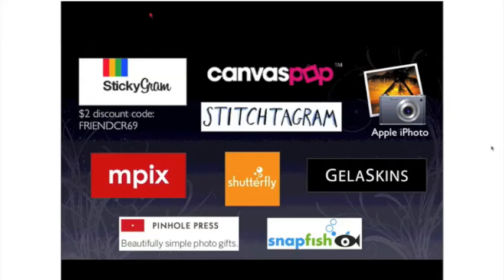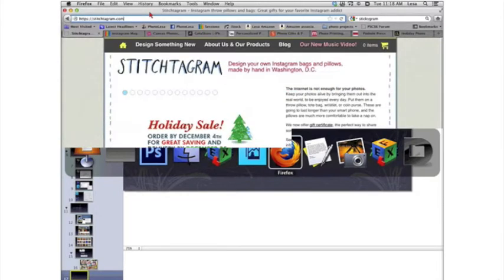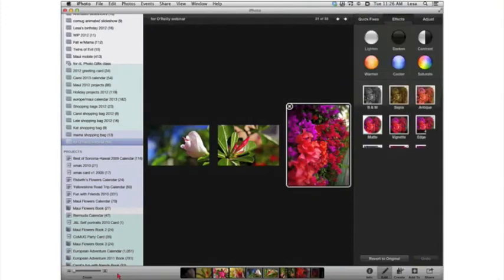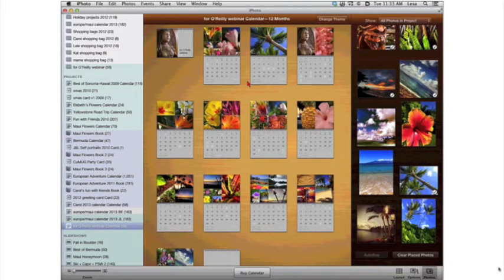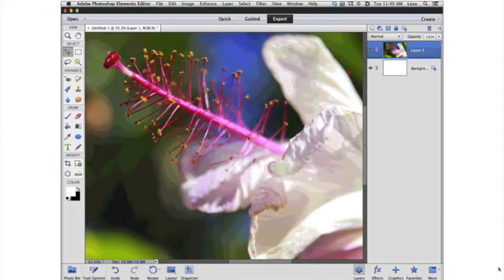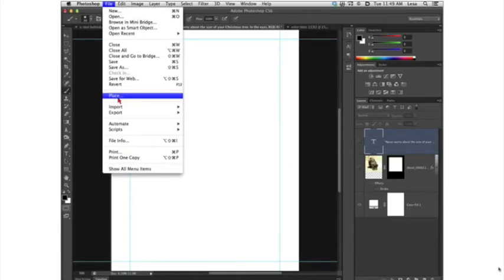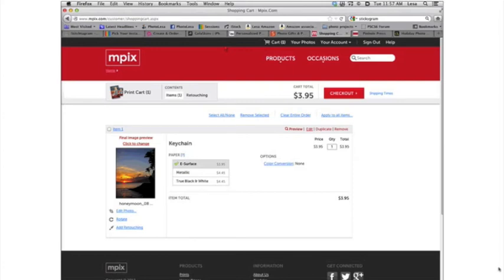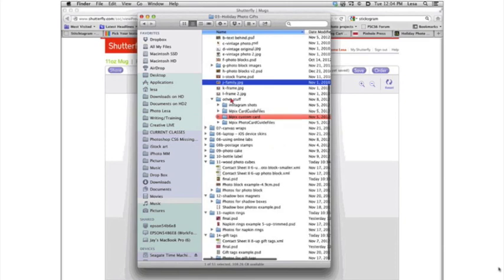O'Reilly Webcast: How to Make Holiday Photo Gifts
*Recording of Live Webcast

In this hands-on webcast you'll learn how to create amazing photo gifts for your family, friends, and clients! Lesa will show you how to create beautiful gifts of all kinds. You'll learn how to make these projects in Photoshop as well as iPhoto, plus you'll discover a variety of online printing resources. Lesa will also throw in a couple of do-it-yourself projects, too. As photographers we create beautiful photos, and the memories those photos bring back can make wonderful gifts... just in time for the holidays.

In this webcast you will learn how to make:

    Calendars
    Custom greeting cards
    Pillows
    Magnets
    Puzzles
    and more!

About Lesa Snider

Lesa Snider is on a mission to teach the world to create—and use!—better graphics. She's an internationally acclaimed speaker, stock photographer and founder of the creative tutorial site PhotoLesa.com. Lesa is the author of many video-training workshops and the coauthor of iPhoto '11: The Missing Manual. She writes a regular column for Photoshop User, Elements Techniques, and Macworld magazines, and contributes frequently to Design-Tools.com and PlanetPhotoshop.com. Lesa is also a long-time member of the Photoshop World Dream Team of instructors and can be spotted teaching at many other conferences around the globe. She also teaches Advanced Photoshop for the international graphic design school, Sessions.edu. You can connect with her online on Facebook YouTube

During her free time, you'll find Lesa carving the twisties on her sportbike, dressed up in her Star Trek best at a sci-fi convention, or hanging with fellow Apple Mac enthusiasts. Lesa is a proud member of the BMWMOA, F800 Riders Club, and the Colorado Mac User Group a.k.a. the Boulder Mac Maniacs.